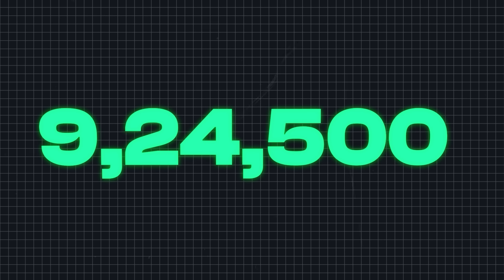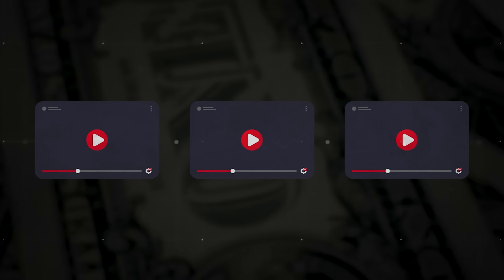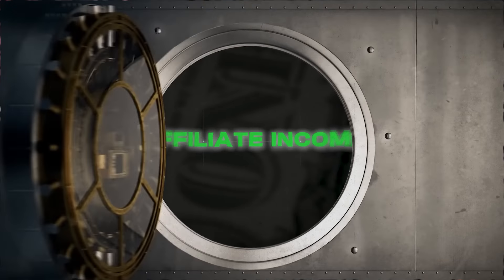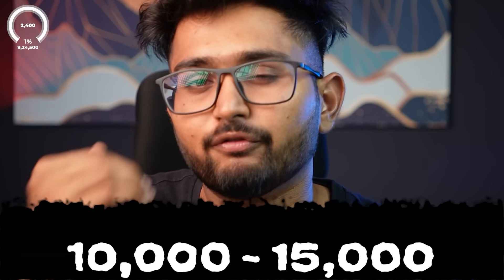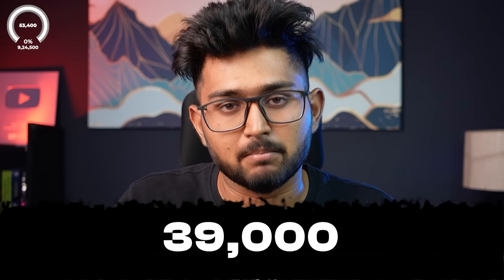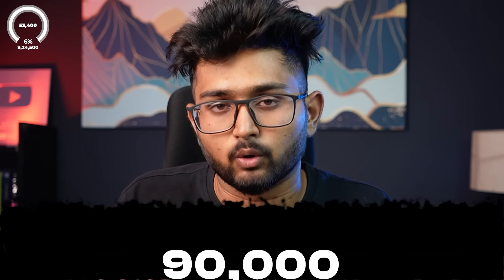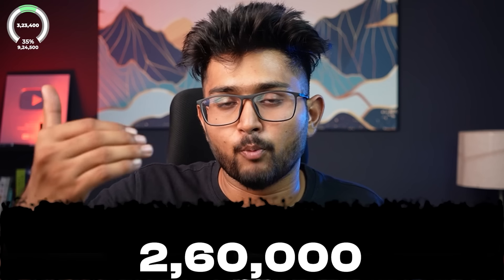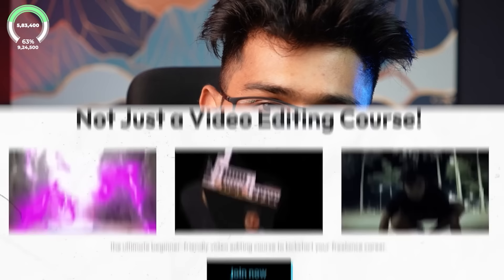How I made 9.24 LAKHS in a Month? 🤔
- Video Editing Cohort 7.0 starting on 31st January!
- Use Code: KILL2025
How to earn more money as a student?
Hey! In this video I’m breaking down my income during one of the best months in 2022 when I was still a student at IIT Kharagpur. I was back then in my final year at IIT KGP and was also managing my exams and placements at IIT Kharagpur. It obviously didn’t happen in a day but took me almost years to get to this stage.

I would be majorly talking about 7 sources of income which I have developed for over 3 years in the past which includes things like Content Creation, Running an agency, Freelancing, Being an educator and much more. This is a power packed insightful video which would be really helpful despite the fact that you are a school student, college student or a working professional. We would be starting with one of the smallest sources and then walk towards some of the best sources towards the end of the video.I hope this video would motivate you to start your own journey of getting financially free while still being in the college.
Hey, if you are new here I’m Tharun. I recently graduated from IIT Kharagpur and currently working at a start up.

Timestamps:
00:00 - Introduction
00:58 - Source 1
01:29 - Source 2
02:00 - Source 3
02:53 - Source 4
03:41 - Source 5
04:49 - Source 6
05:52 - Source 7
06:30 - Most Important Tip
07:23 - My Promise